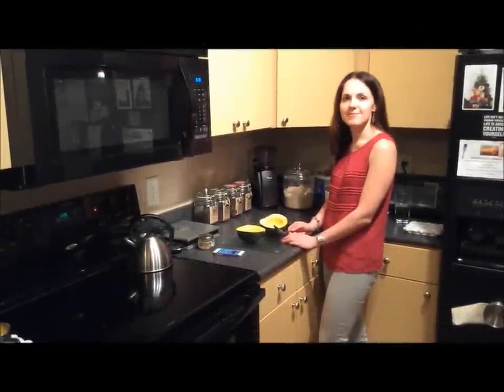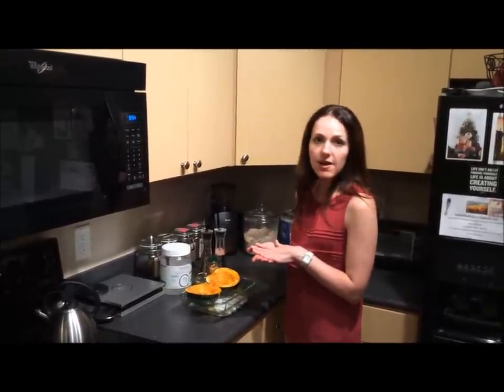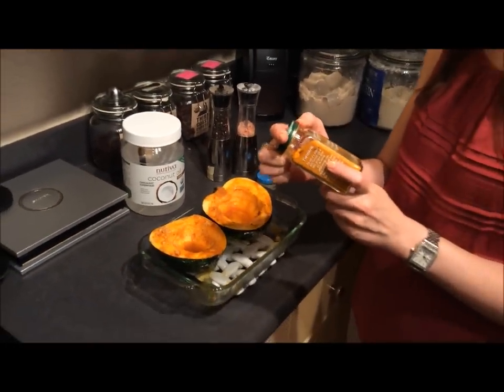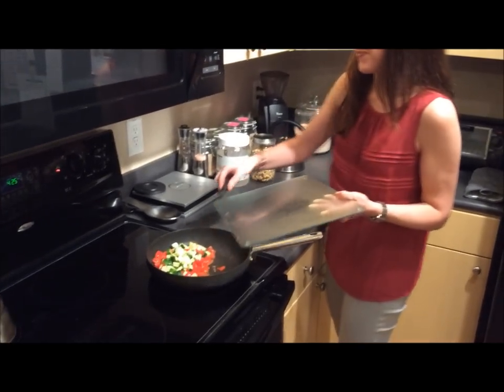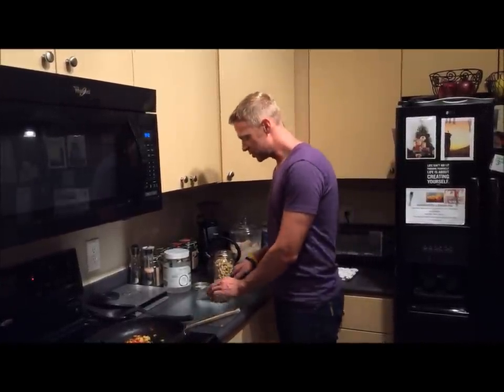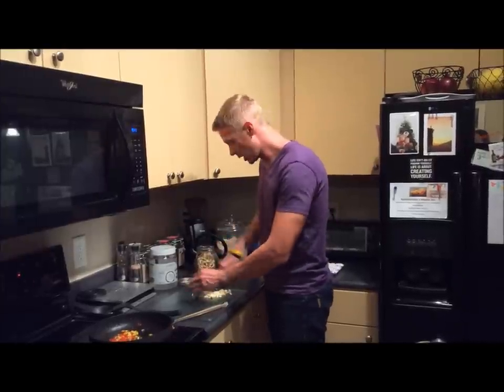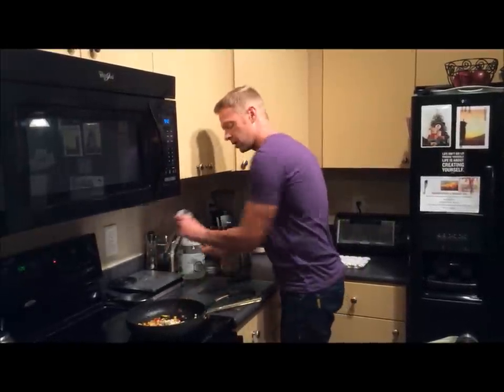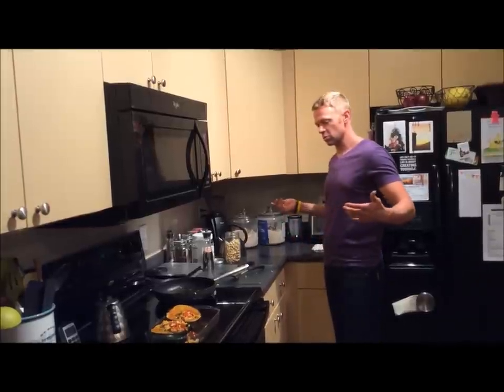09-28-14 Savory Acorn Squash a la Betsy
thebikiniexperiment.com kitchen presents a fun twist on the Acorn Squash:

Savory Acorn Squash (a la Betsy)
  with Zuchinni, Tomato & Cashew Chutney

Savory Acorn Squash ala Betsy

1. Cut the squat in halves and scoop out the seeds

2. Melt 2 tbsp butter with 2 cloves of garlic (diced)

3. Rub outside of halved squash with coconut oil

4. Pour the Butter/Garlic Liquid into each half of the squash & smear it all over

5. Add Salt, Cumin (Tumeric) and a very light dusting of Red (Cayenne) Pepper

6. Put Squash in to Bake for 40 mins at 425deg

= Chutney Filling _ To be dumped into Squash AFTER baking =

7. Make Chutney
 - Dice 1/2 of a zucchini
 - Dice 2 cups of tomato
 - Sautee in a pan

= To be added to Chutney AFTER sauteeing =

8. Dice or Smash/Chop ~ 1/2 cup of Raw Cashews
    Add to Chutney after you take it off the heat
    Add a little more Salt

= The Final Dump =

9. Dump Chutney Mix into Baked Acorn Squash

EAT!!!